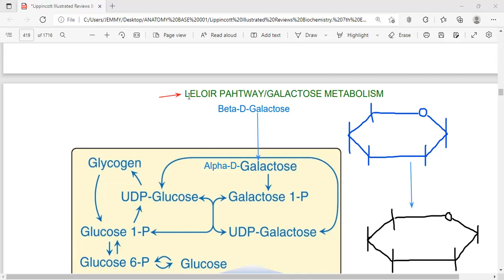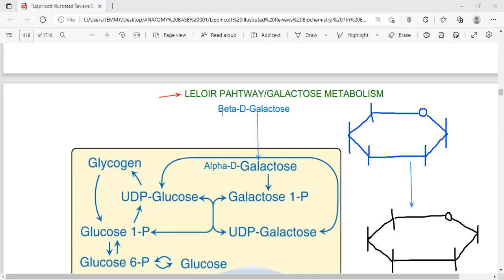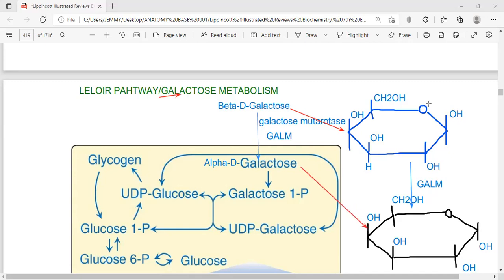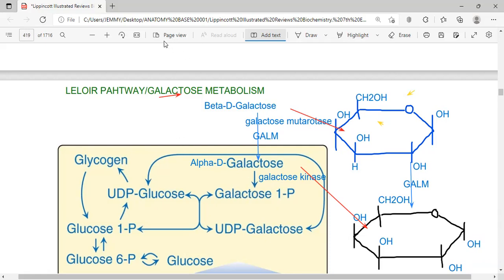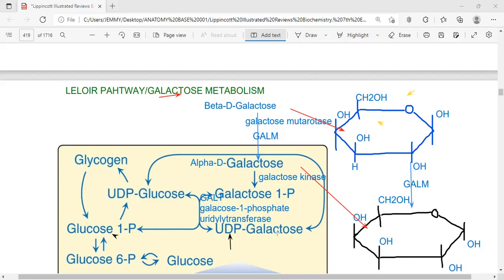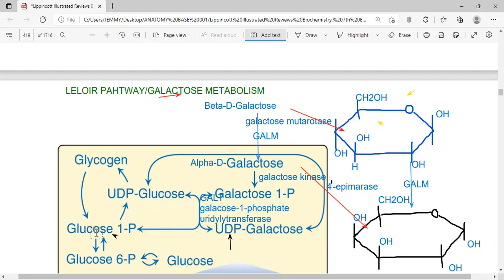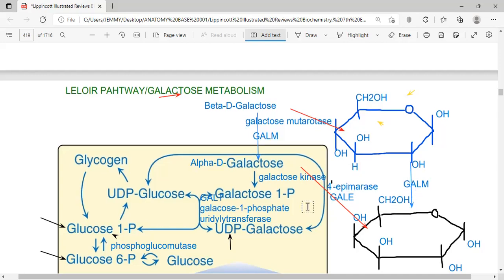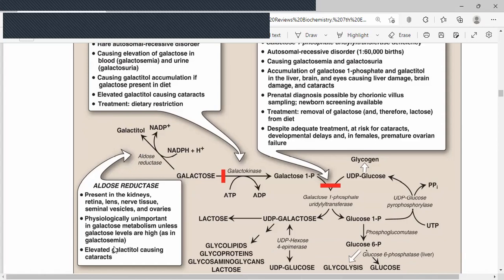LELOIR PATHWAY/GALACTOSE METABOLISM AND GALACTOSEMIA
This video focuses on the leloir pathway named after Luis Leloir.It also focuses on types of Galactosemia